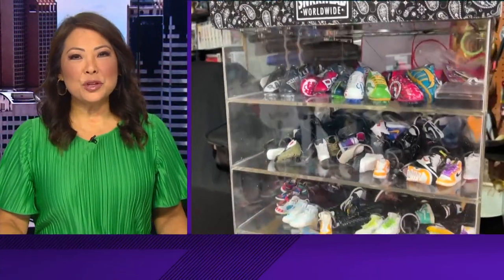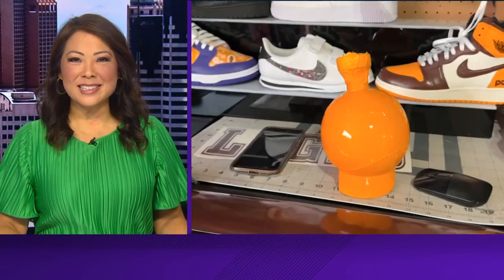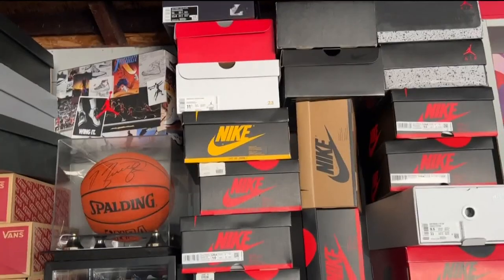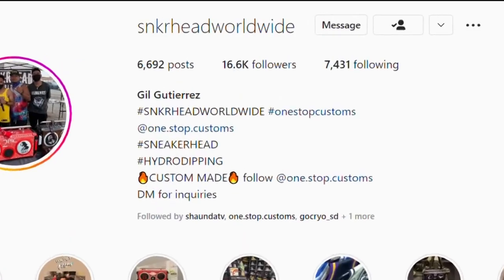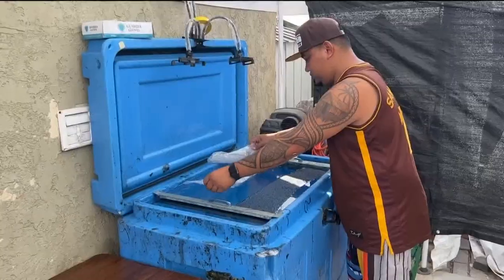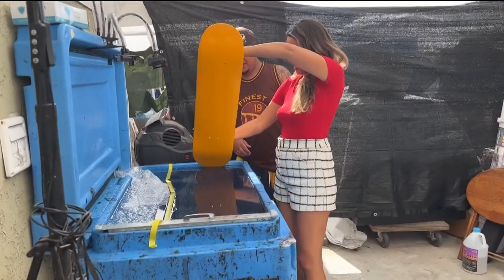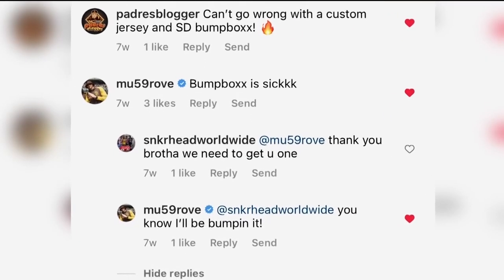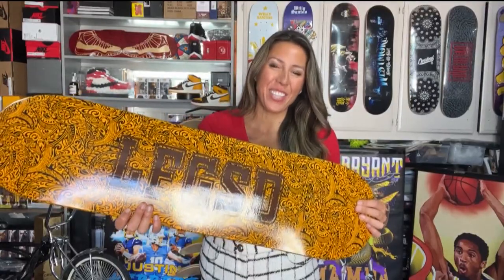What is hydro-dipping? One National City man uses the technique to customize Padres merchandise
Gil Gutierrez is originally from the Philippines and currently lives in National City.

"I was born in Baguio City, Philippines. I came here when I was 10-years-old," said Guiterrez.

He quit his job and is now following his true passion full-time in his garage.

"All of this started 10 years ago after high school, I started customizing shoes. From shoes to shirts, I started making my own shirts," he says.

His two businesses, SnkrheadWorldwide and One Stop Customs have more than 17,000 followers combined on Instagram. He customizes speakers, hats, bottles, skateboards, and more.

"Like, this shoe, this is airbrush," says Guiterrez as he holds a yellow and brown Padre shoe. "I airbrushed it. I taped it and painted and it gives it a different look."

He says what makes him stand out from others is his hydro-dipping technique.

"It's a water transfer. So, you put film on top of water, put activator on it and dip it. It gives it a different look and a different design," said Guiterrez.

Since the Padres’ recent win, he’s had numerous calls for Padres merchandise. He’s even in the process of making a custom speaker for Padres pitcher, Joe Musgrove. Musgrove commented on Guiterrez's Instagram page writing "bumpboxx is sickk. you know I'll be bumpin it!"